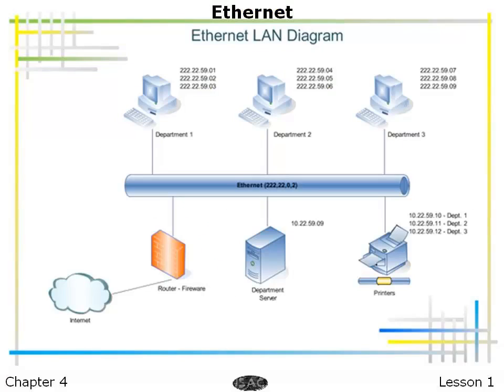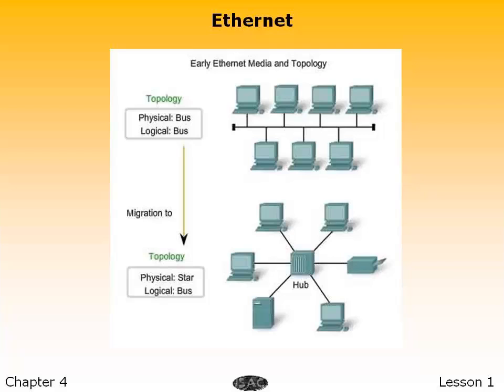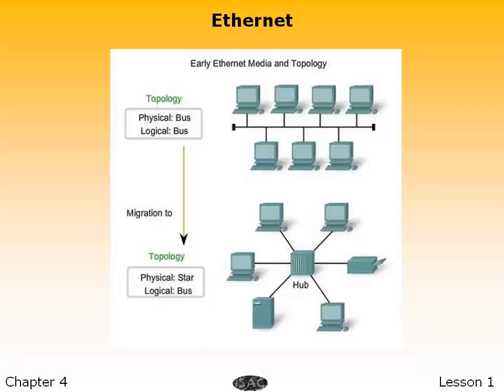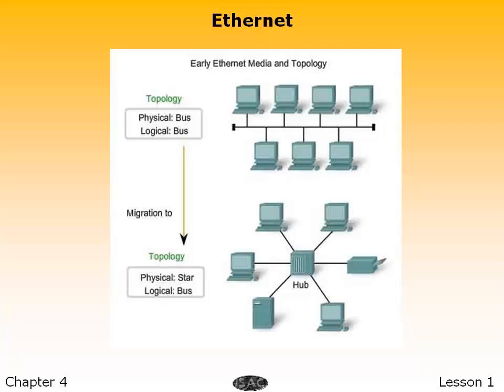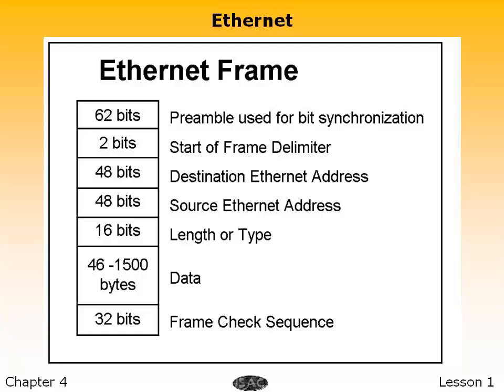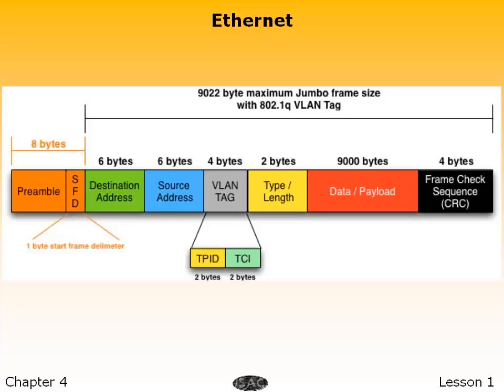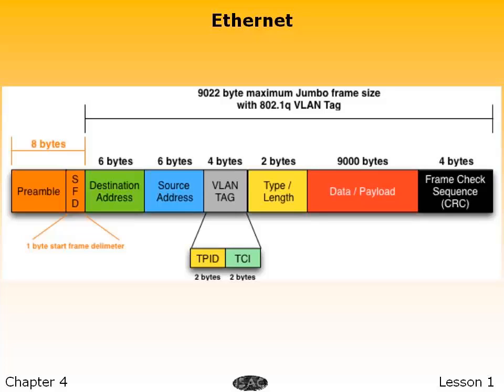Networking Basics : Chapter 11 - Ethernet Protocol